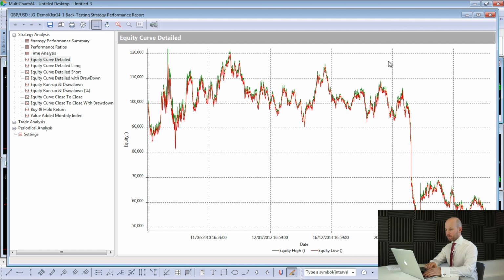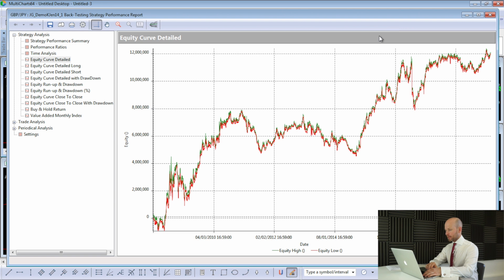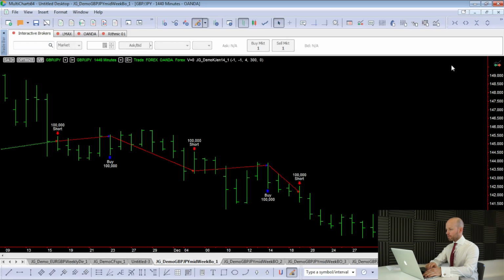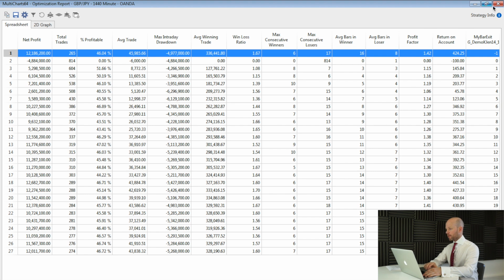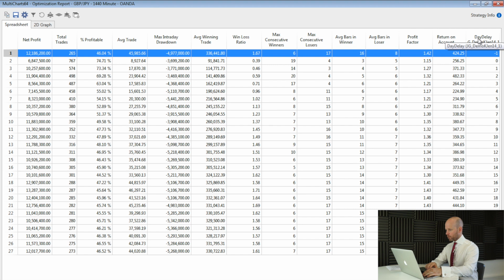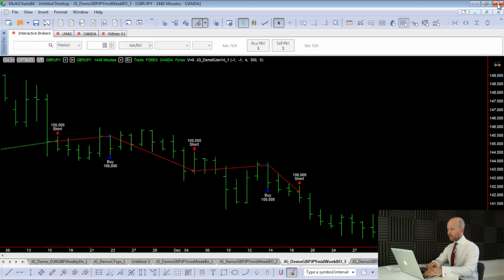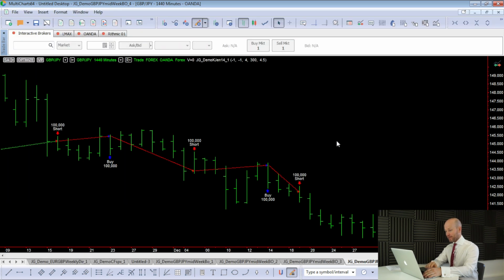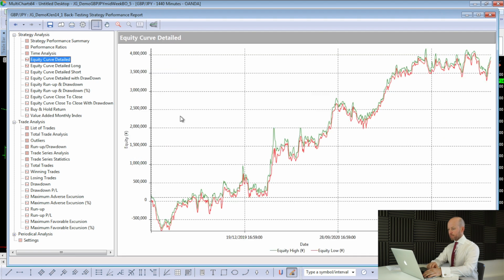Watch Me Create a Mid-Week Momentum Forex Trading Strategy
In this video I demonstrate how to trades Momentum Breakouts during the mid week trading sessions.

I'll show you a breakout strategy for the daily chart of GBP/JPY Forex market.  I apply different exits to see what works the best.